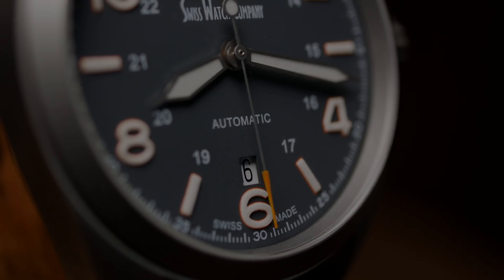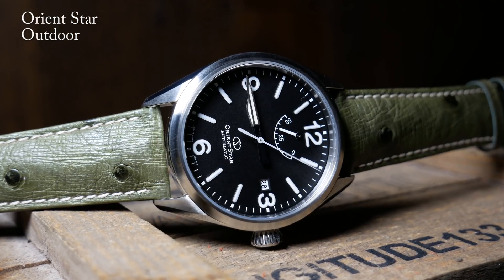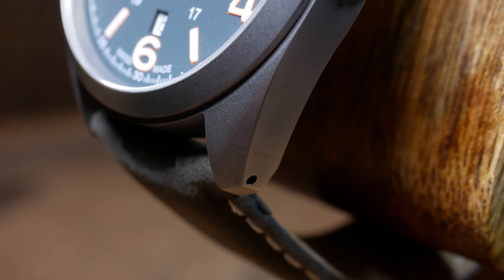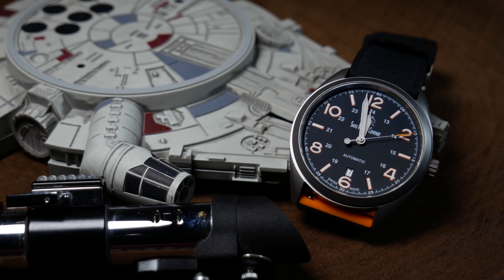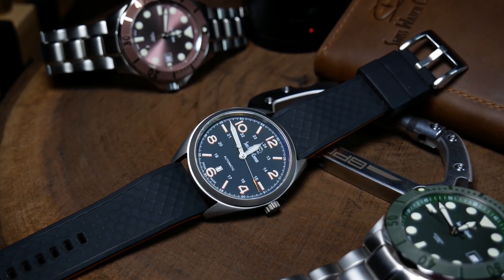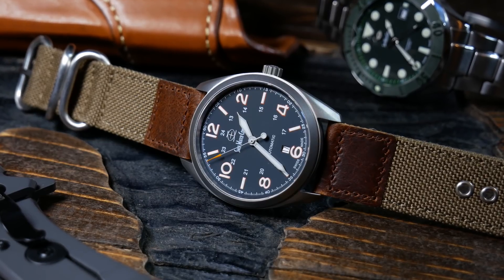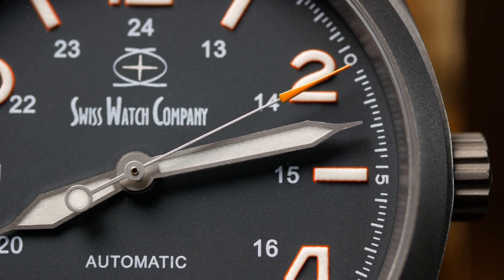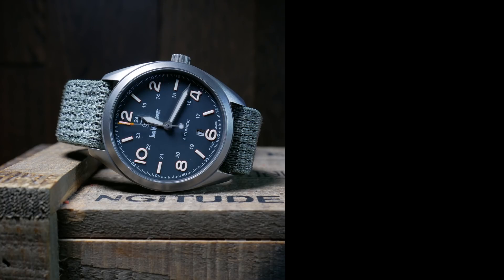Hard To Beat The Bunker! : Swiss Watch Company Bunker Review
Once again a huge thank you to the Swiss Watch Company for letting me borrow this watch:

Straps Shown:
Ritche Silicone Strap
Rios1931 Cognac Leather (on Amazon)

Since there was a lot of interest in the Bunker, I decided to rush out a review.  This is the new titanium field watch from the Swiss Watch Company.  Some will find it a little large at 41mm, but otherwise a really fantastic field watch.  Powered by a Selllita SW200, and has some of the best lume I've seen.  With 20 layers of x1 grade Swiss Superluminova.

Also just to note that the Green SWC Diver that was briefly shown was a gift to the channel from SWC.

TOC
00:00 Intro
00:46 Specs
02:55 Case
04:09 Dial
08:05 Lume
09:30 Movement
09:50 Straps
11:20 Wraping Up